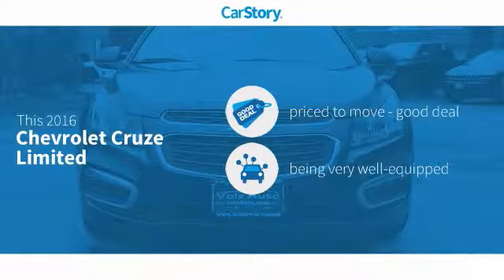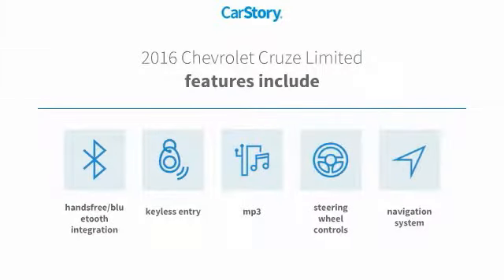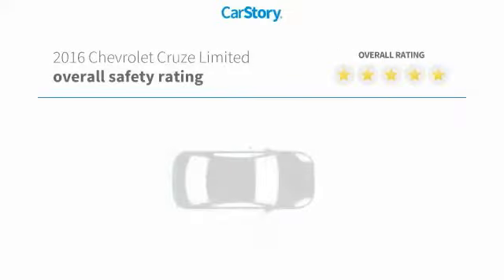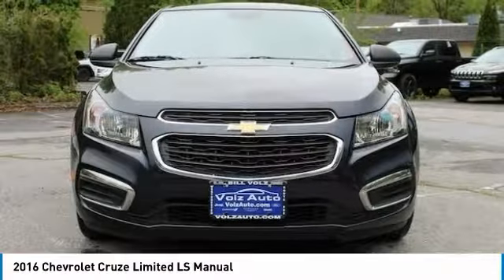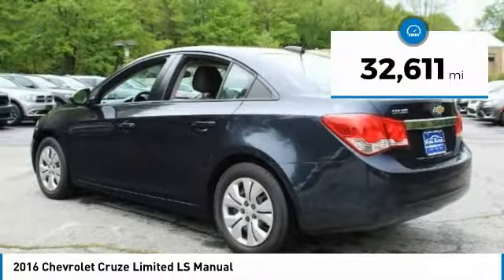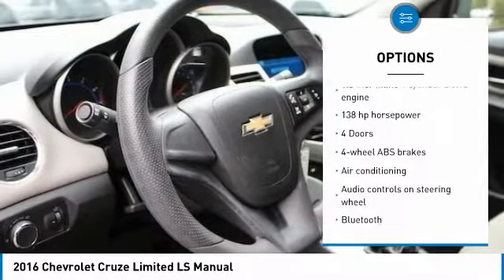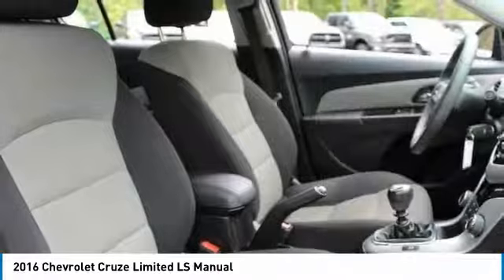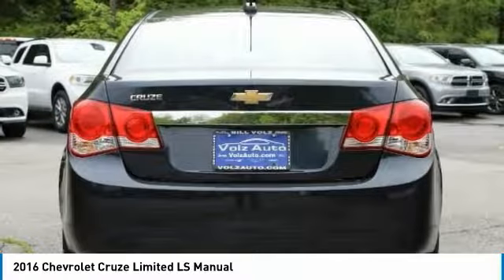2016 Chevrolet Cruze Limited Cortlandt Manor NY R0524V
Looking for the right ? Today could be your lucky day. this 2016 Chevrolet Cruze Limited could be yours.